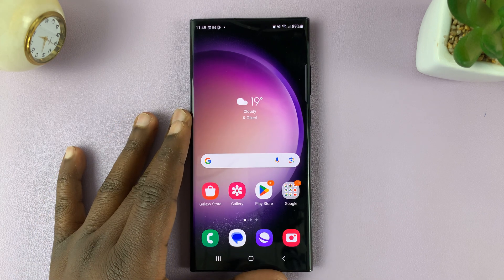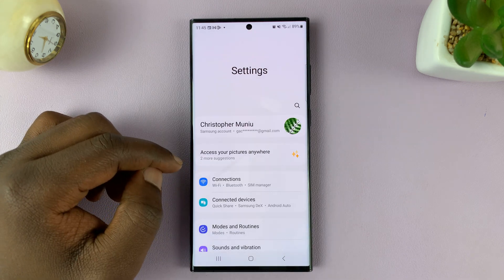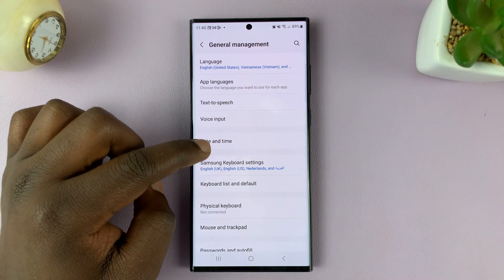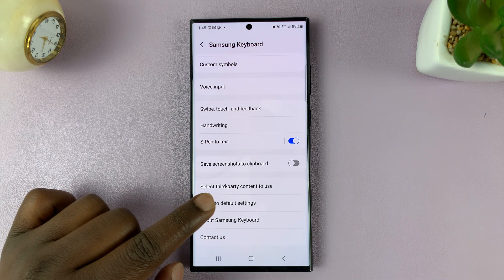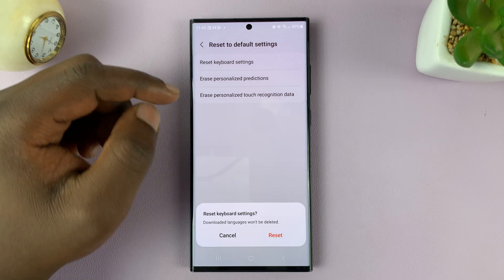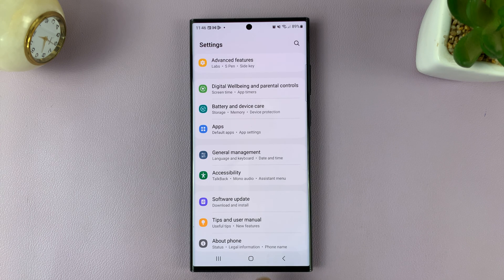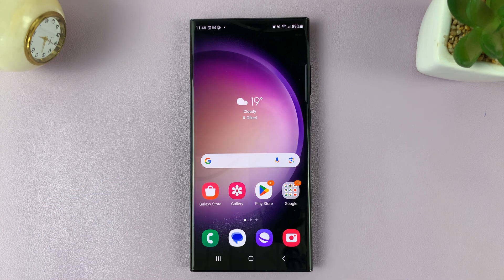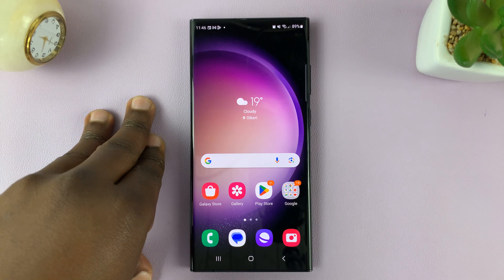How To Reset Keyboard To Default Settings On Samsung Galaxy S23s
Learn How To Reset Keyboard To Default Settings On Samsung Galaxy S23 S23+ S23 Ultra. If you're facing keyboard issues on your Samsung Galaxy S23 and want to reset the keyboard settings to default, this step-by-step guide will walk you through the process.

In this video tutorial, we'll show you how to reset the keyboard settings on your Samsung Galaxy S23 to their default configurations.

Whether you've customized your keyboard settings and want to start fresh or you're encountering problems with your keyboard's behavior, resetting the keyboard can often resolve these issues.

How To Reset Keyboard To Default Settings On Samsung Galaxy S23

1. Open the Settings app

2. Scroll through settings and select General Management

3. Under General Management, tap on Samsung Keyboard Settings.

4. Scroll all the way down and select Reset To Default Settings

5. A menu of options will appear, select Reset Keyboard Settings.

6. A confirmation prompt will appear asking you to verify your decision by tapping on Reset.

Remember that any downloaded languages will not be deleted.

Cell Phone Tripod Adapter